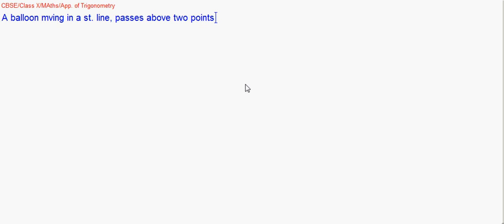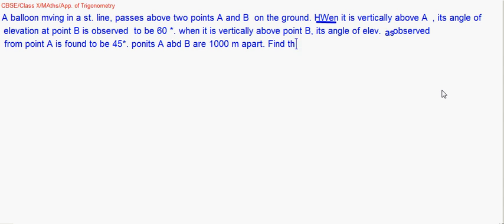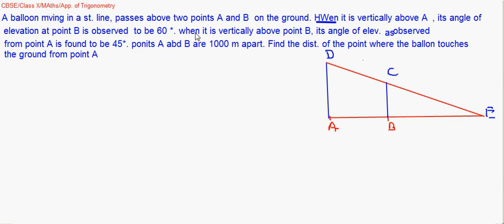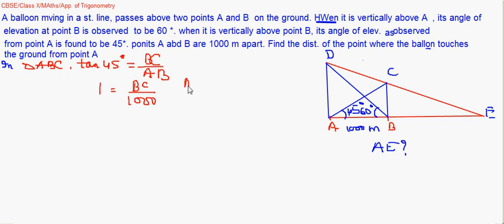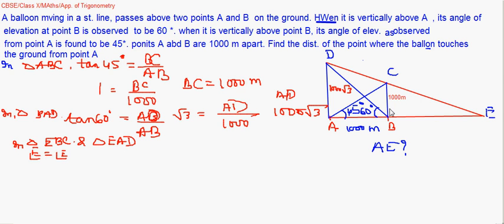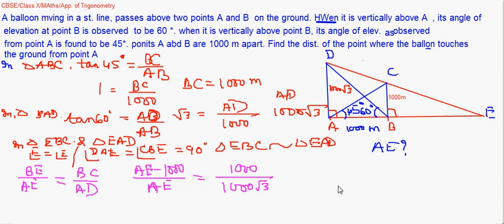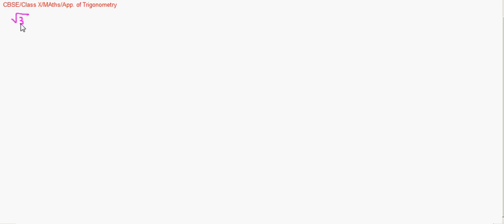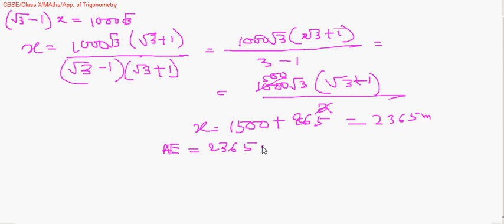Fwd: eTuitions CBSE Class X Applications of Trigonometry 3